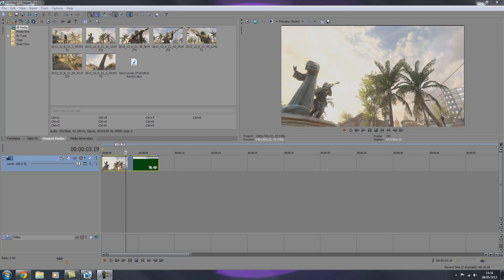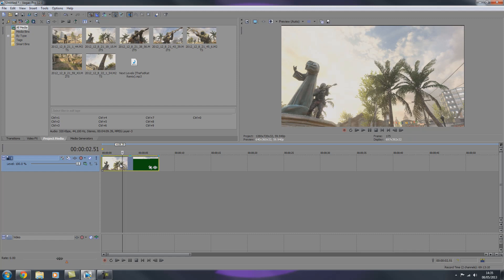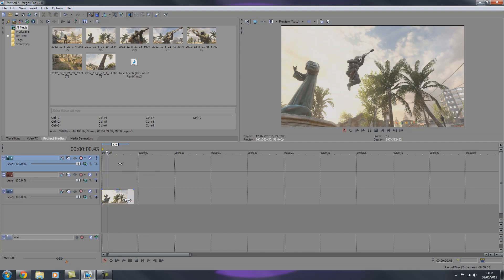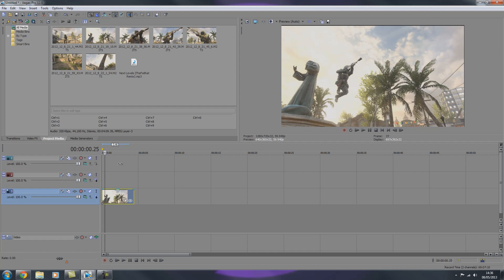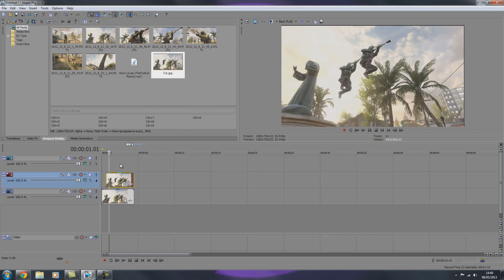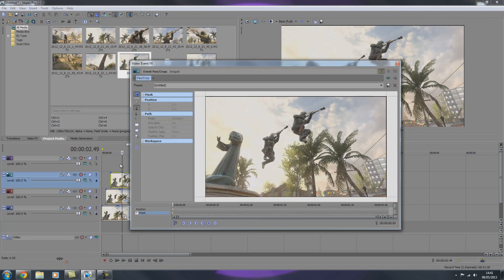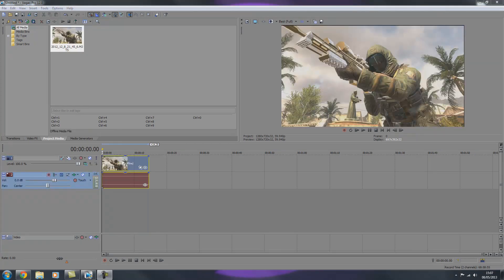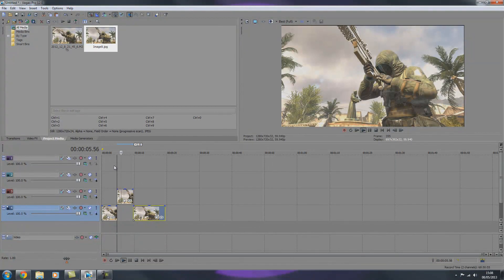Sony Vegas tutorial - Freeze frame & Text behind Objects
Hey guys! Freeze frame was requested. Hope you enjoy these great effects and have some fun yourself!

As always take care guys! :D WATCH IN 1080p